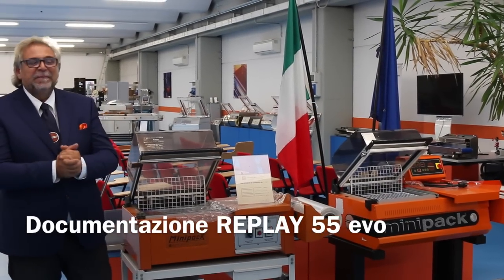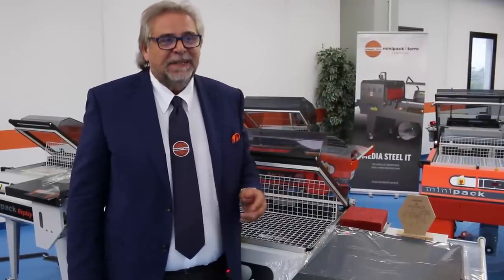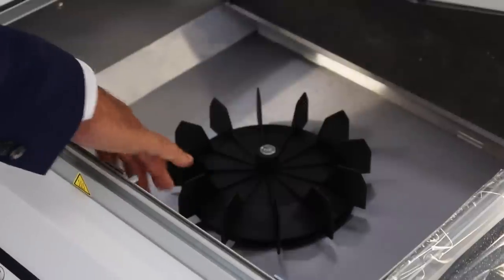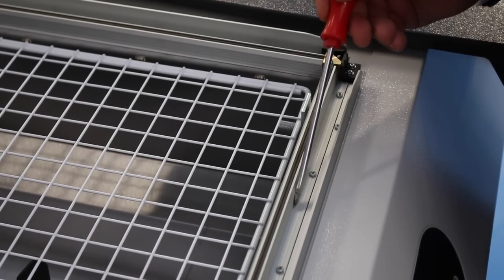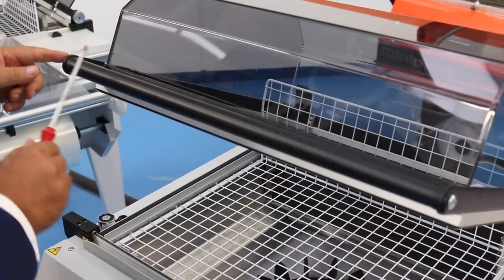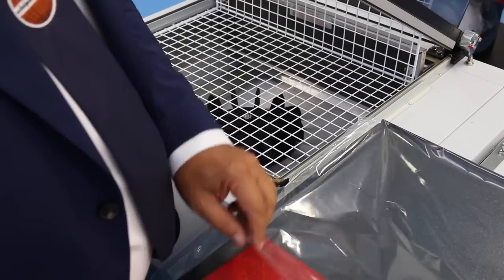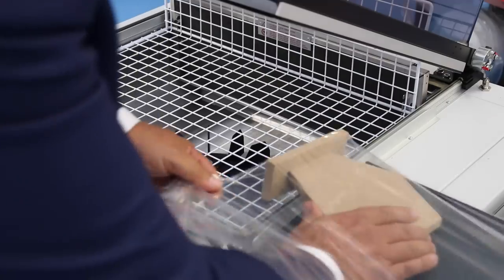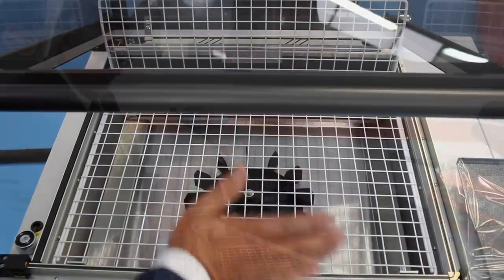REPLAY 55 evo DOCUMENTARY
REPLAY 55 evo

The compact and affordable chamber machine

The REPLAY evo range offers more basic products, yet with the same high quality. Equipped with new cutting-edge and exclusive systems, it is the most competitive offer of the new minipack®-torre chamber machines.

REPLAY 55 evo combines significant technological content with a basic and compact shape in order to aim at substance without losing sight of excellence, a characteristic common to all machines made by minipack®-torre.